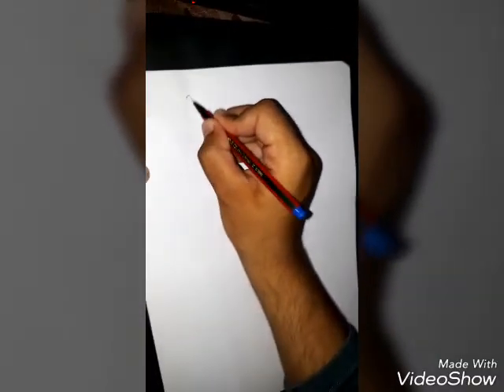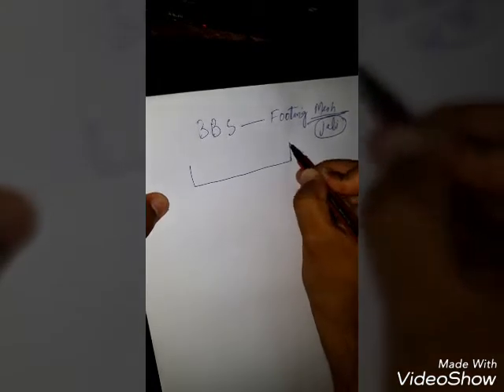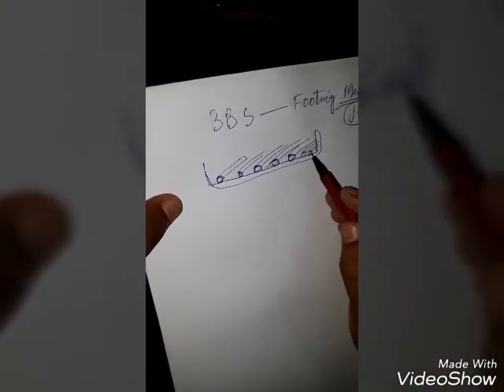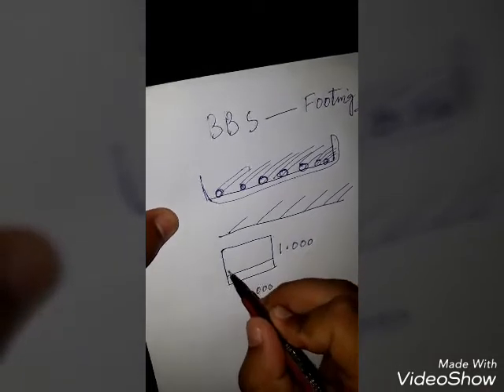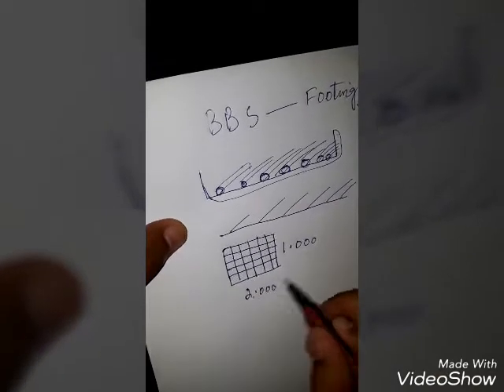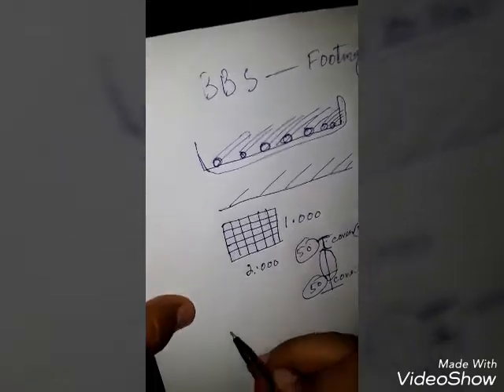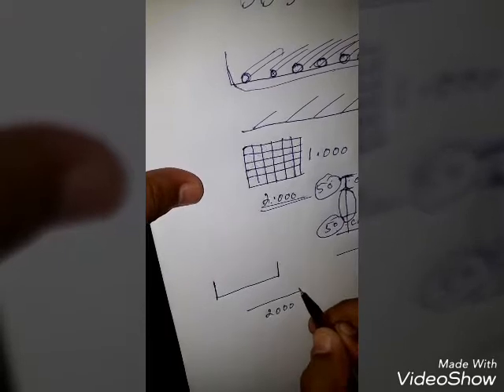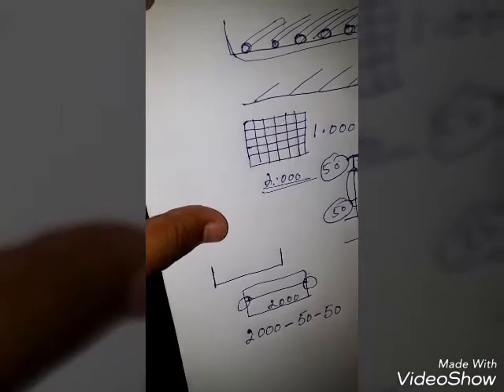BBS for isolated Footing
Bar bending schedule (or schedule of bars) is a list of reinforcement bars, vis-à-vis, a given RCC work item, and is presented in a tabular form for easy visual reference. This table summarizes all the needed particulars of bars – diameter, shape of bending, length of each bent and straight portions, angles of bending, total length of each bar, and number of each type of bar. This information is a great help in preparing an estimate of quantities.